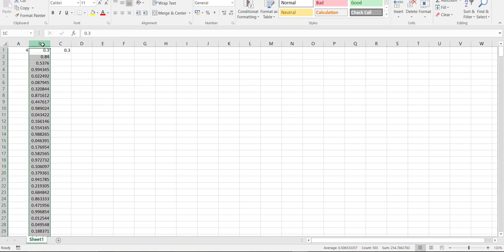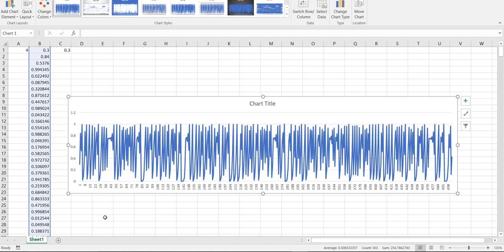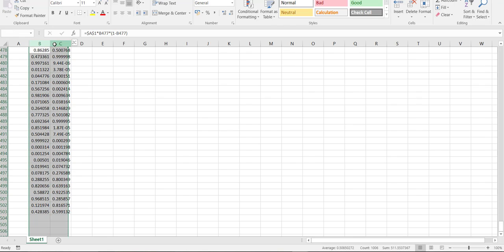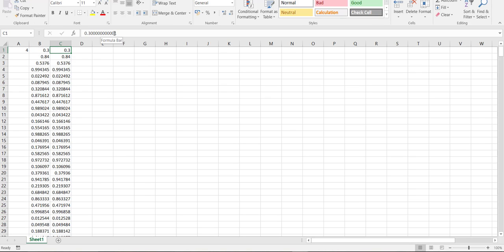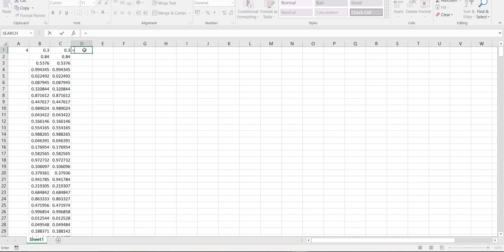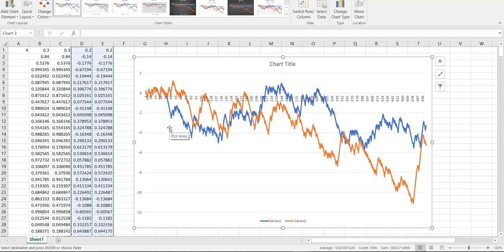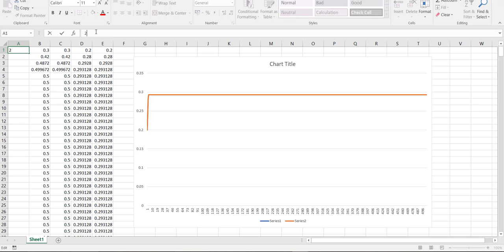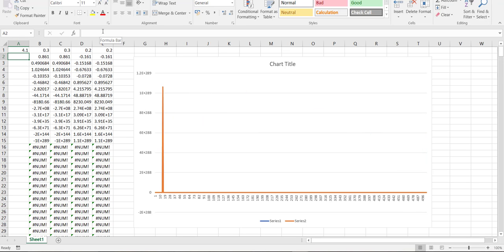1, Discover chaos in a spreadsheet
We generate a chaotic time series from scratch in a spreadsheet and illustrate sensitivity to initial conditions and other aspects of chaotic time series.